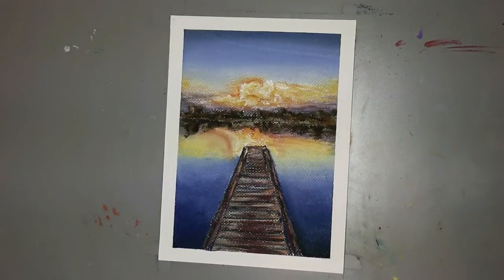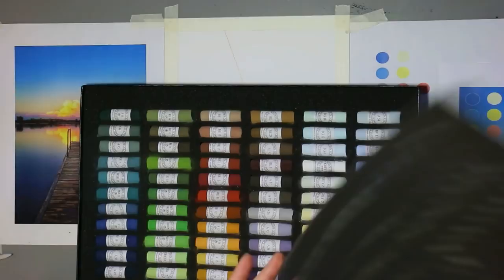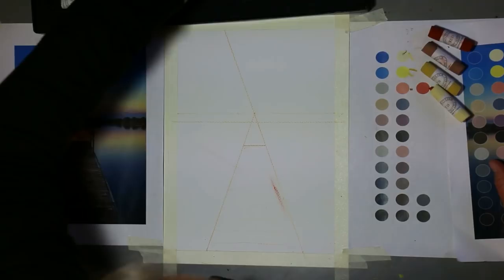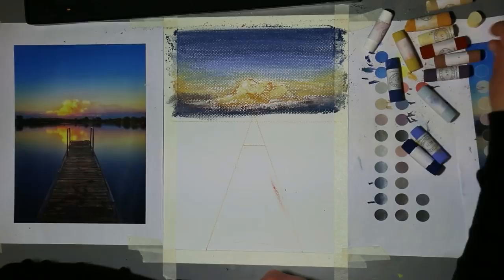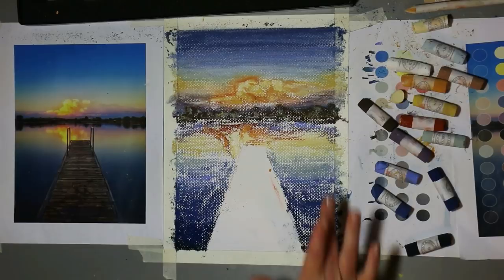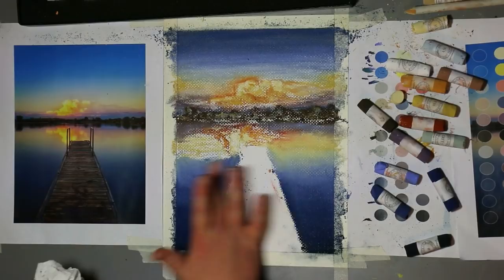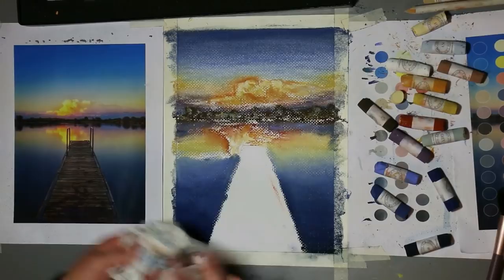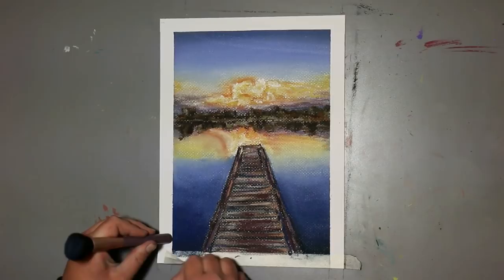Soft Pastel Lesson -Landscape Techniques - Lake & Dock Sunset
Join Amy Pearce Stone, and Strathmore Paper and Unison Colour, in this oil pastel lesson, "Soft Pastels Lesson - Landscape Techniques - Lake & Dock Sunset".

Amy is pleased to work with Strathmore Artist Papers and Unison Colour Soft Pastels, as a featured instructor, in presenting this 4 lesson pastel workshop series. This is 3 of 4.

A special thank you also, to Unison Colour Soft Pastels, for supplying today's amazing soft pastels! Find more infor on their product line

Another special thank you to Strathmore Artist Paper.

And of course, this gorgeous photo is from Eric Pearce, of . You've got to visit his sight and see his amazing work!